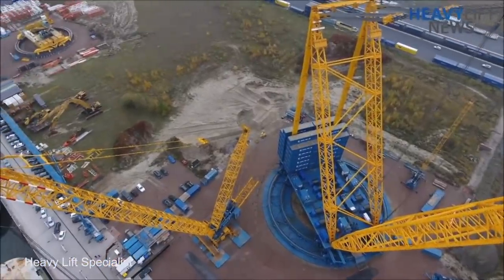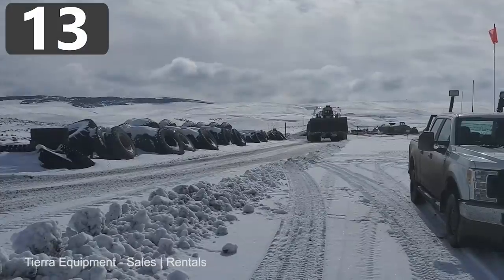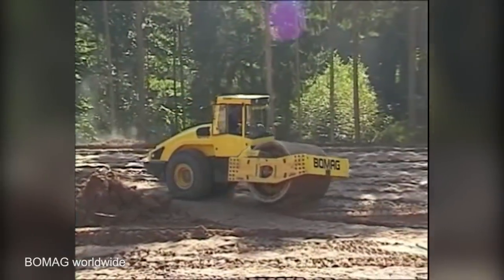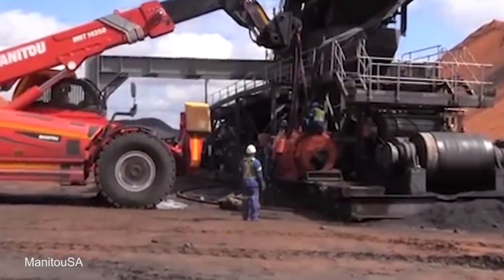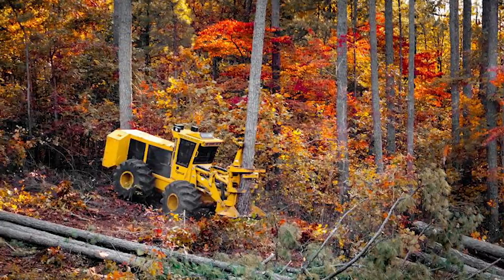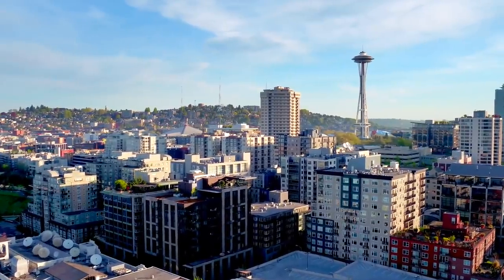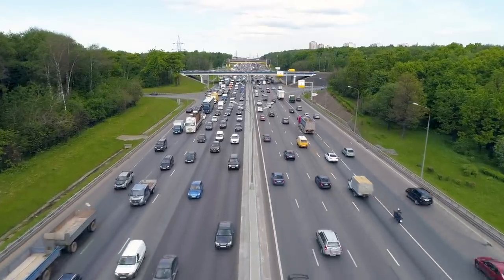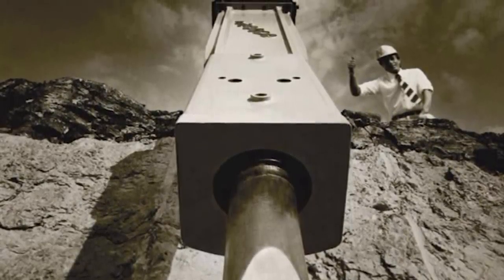15 EPIC HEAVY Construction Equipment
These are the epic construction machines that are building our world, our roads and our bridges.